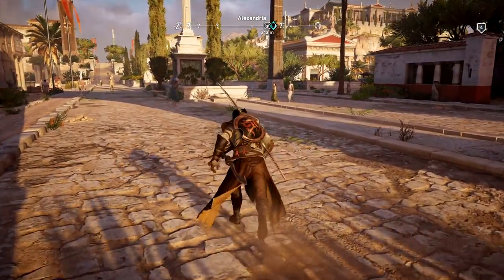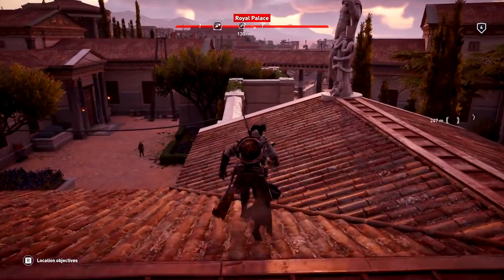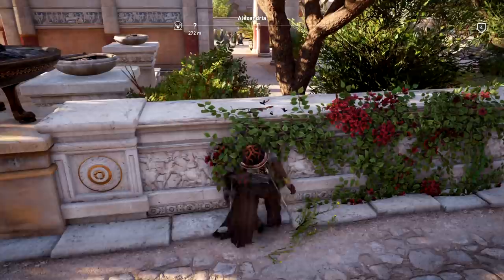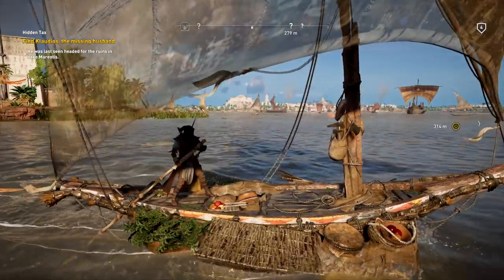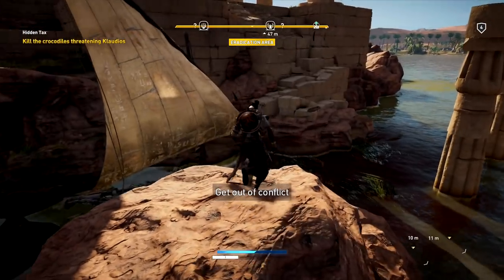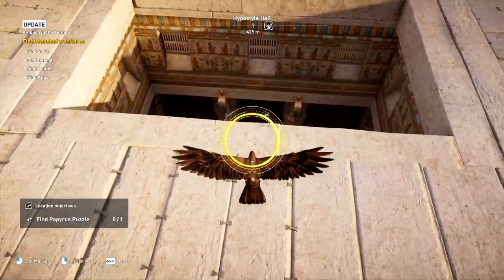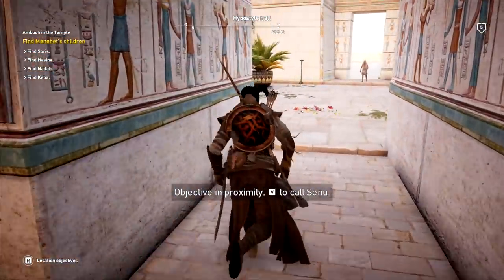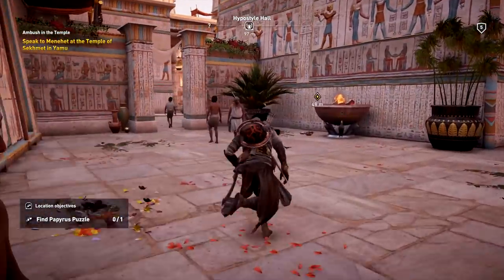Assassin's Creed Origins - Ancient Egypt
ESRB - M Mature